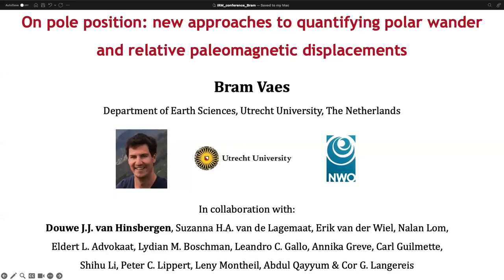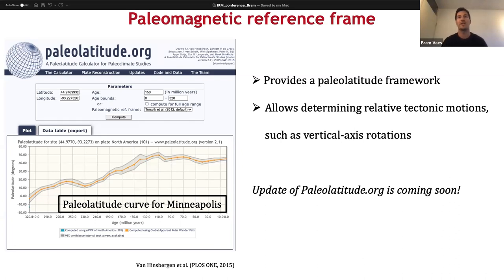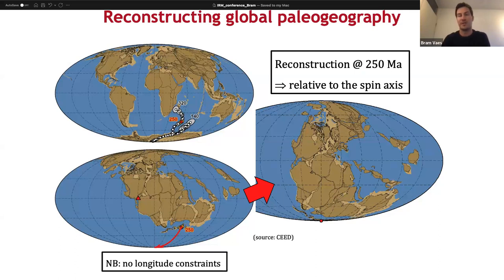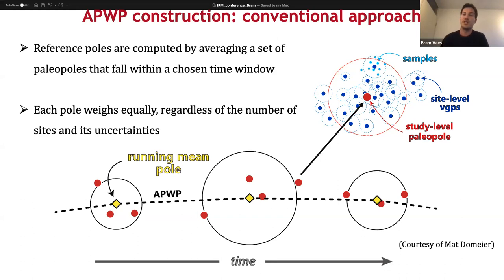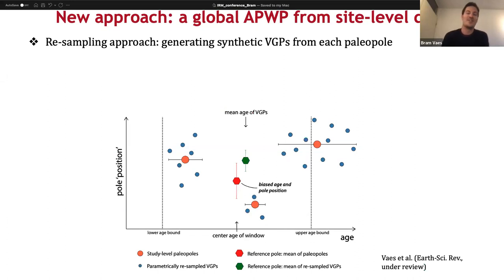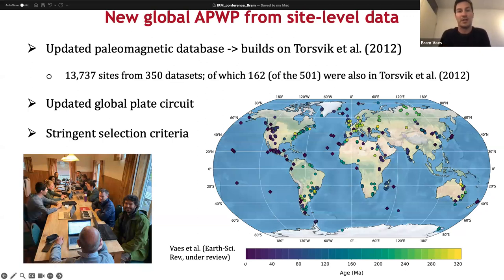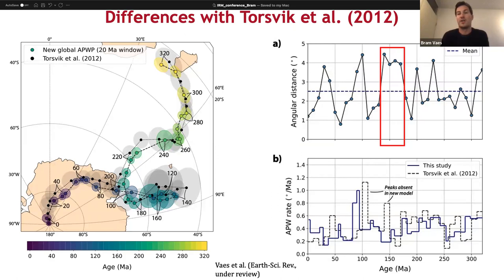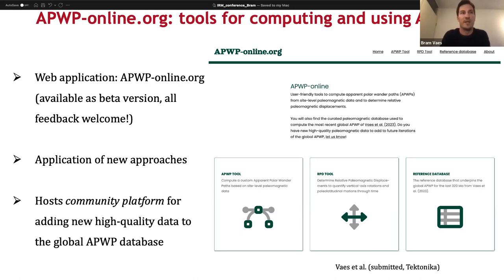Bram Vaes (Utrecht University) – On pole position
13th IRM Conference on Rock Magnetism

June 7th, 2023, University of Minnesota

Topical Session IV: Grand Challenges in Paleogeography and Tectonics.

Conveners: Dario Bilardello (IRM) and Peter Lippert (U. Utah)

Speaker: Bram Vaes (Utrecht University) – On pole position: new approaches to quantifying polar wander and relative paleomagnetic displacements